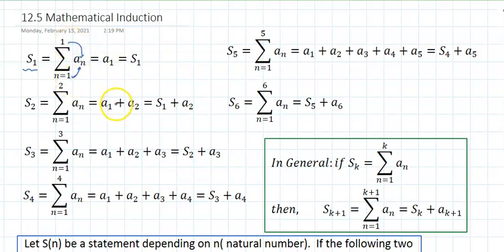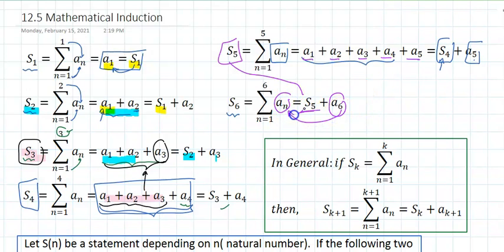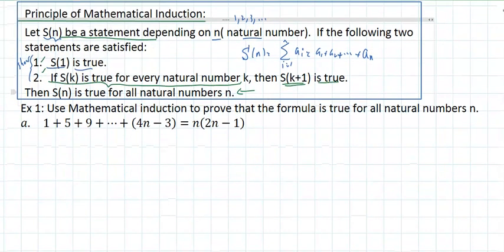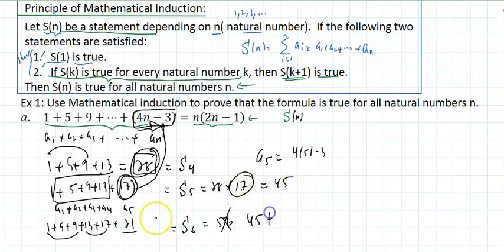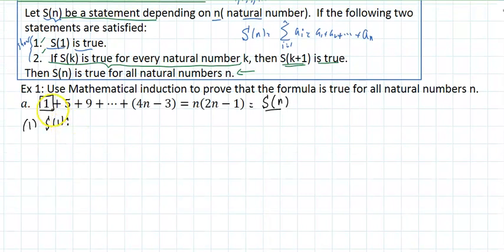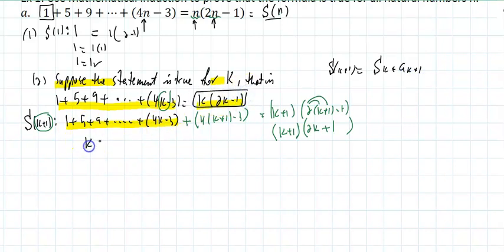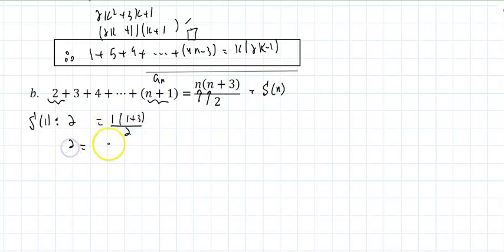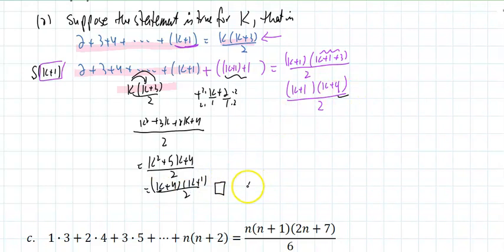12.5(1) Mathematical Induction